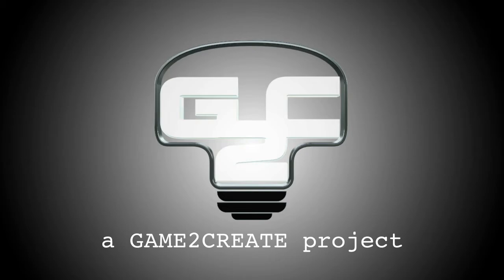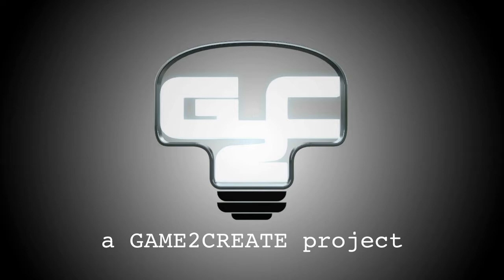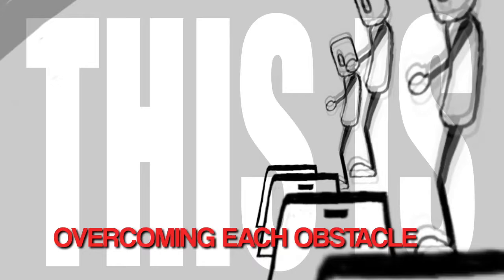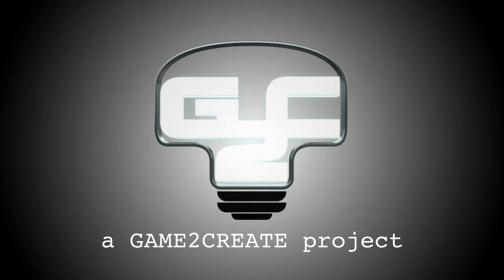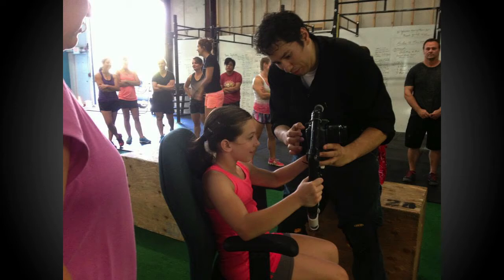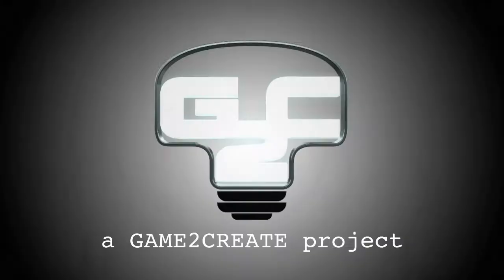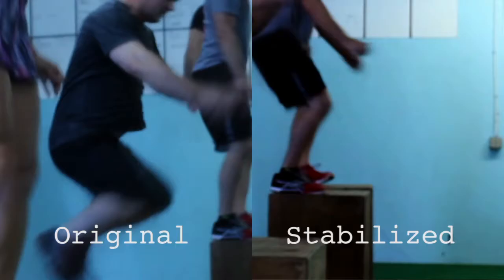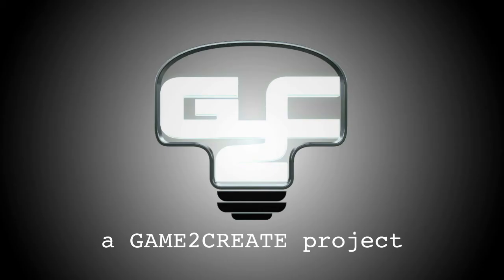BTS CrossFit 508 video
Explanation of how the CrossFit 508 video was made.  This video covers the entire process: storyboard, video shoot, and post-production.